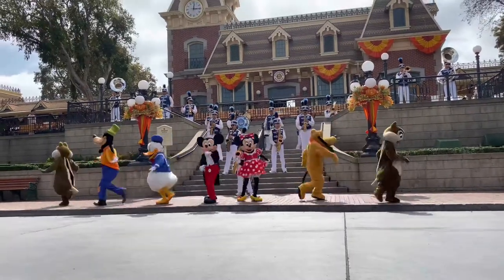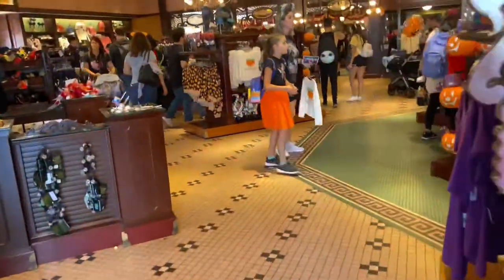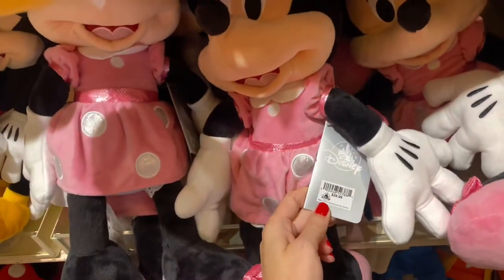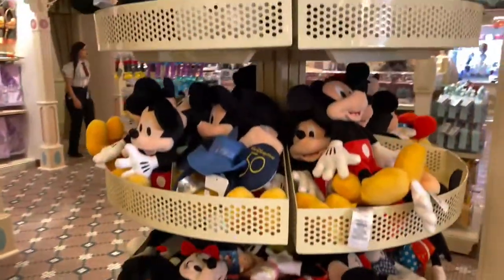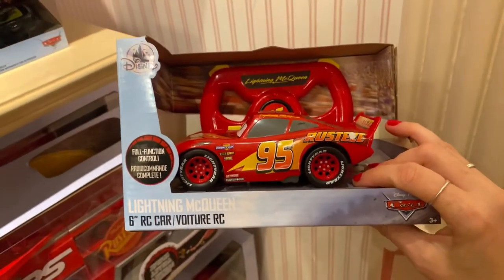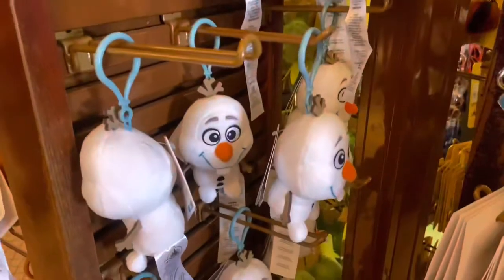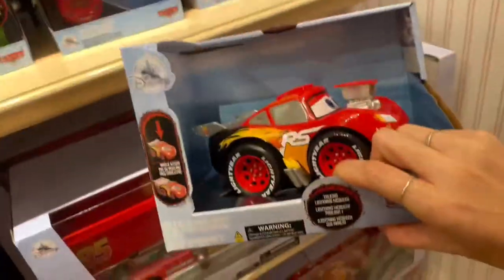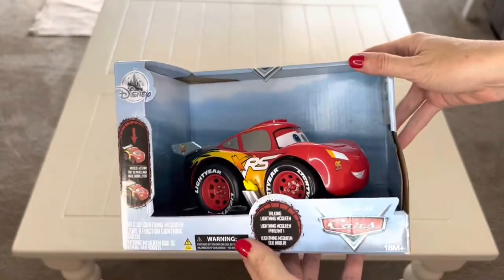SHOPPING FOR A TODDLER AT DISNEYLAND EMPORIUM - DISNEY CHILDREN’S MERCHANDISE SHOPPING VLOG 2022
Join me while I shop for my toddler niece at the Emporium on Main Street USA at Disneyland.

ITEM LINKS:

Grogu Cuddleez Plush $34.99

Minnie Mouse Pink Plush $26.99

Turning Red Night Light $27.99

Turning Red Doll $34.99

Groot Light Up Holiday Plush $24.99

Mater Remote Control Vehicle $24.99

Grogu Loungefly Ear Headband $39.99

Lightning McQueen Push & Go Talking Vehicle $24.99

page that I haven't verified and/or personally used.

Hope you enjoy watching this video and following along. See you soon, peace out!

I’m Leslie, a Disney fan, Disneyland local and wife living the Disney dream life. I love princesses, pastels and all things cute.